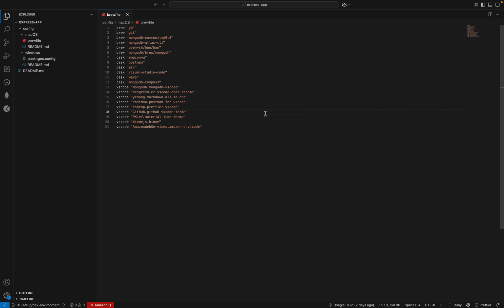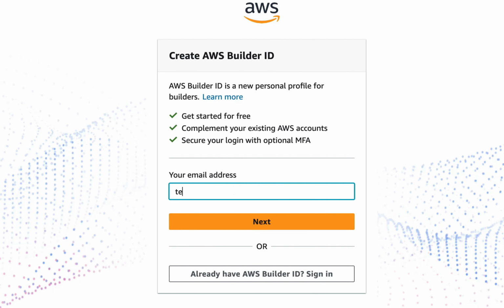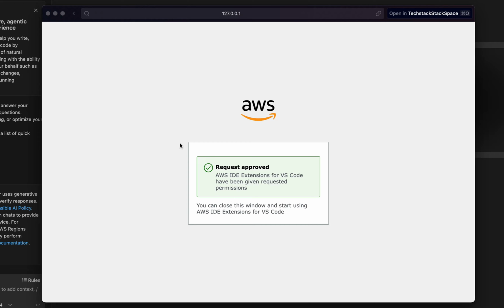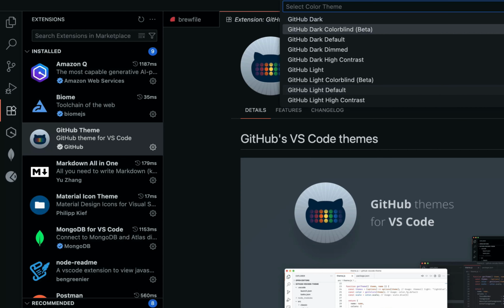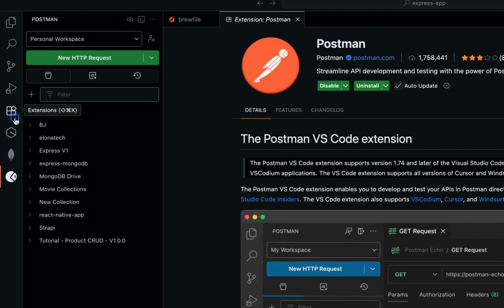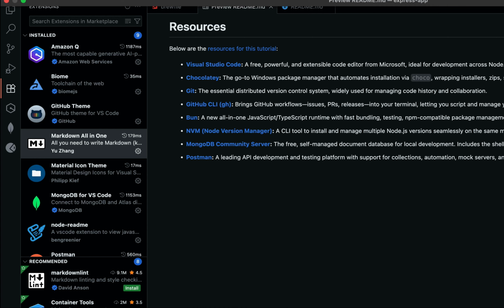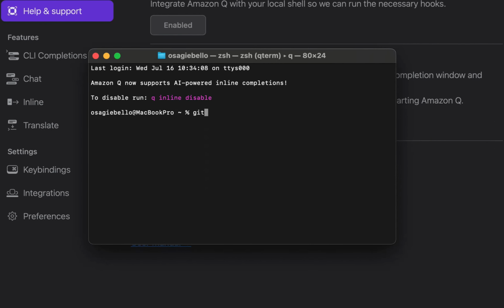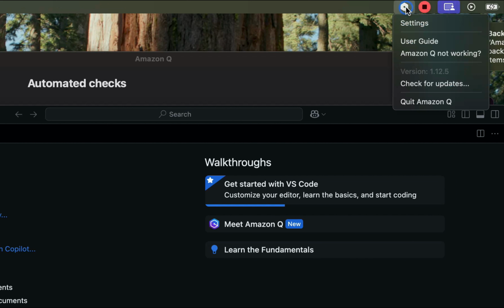Set Up VSCode Extensions the Right Way - Express Series Ep. 4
🚀 Ready to build backend apps with Express.js? In this video, we walk you through the correct way to set up Node.js and VS Code on macOS using Homebrew, NVM, and powerful developer tools like Amazon Q, GitHub Themes, and Postman.

👉 Perfect for beginners and intermediate developers starting their Express.js journey.
We cover:

Manual vs Homebrew installations
Installing and configuring VS Code extensions
Setting up Amazon Q (VS Code & terminal shell integration)
Applying GitHub Theme and Material Icon Theme correctly
Postman sign-in and usage
Markdown preview setup
Using Prettier and Biome with zero config
Bonus: Using a Brewfile to automate setup

🎯 Express Series Ep. 1: Everything you need to kickstart backend development the right way.

📌 Chapters:
00:00 - Intro
00:05 - README file changes and GitHub repo mention
00:28 - Extensions not working issue
00:40 - Signing in to Amazon Q in VS Code
01:06 - Signing in using Gmail
01:34 - Verifying email and entering password
02:00 - Allowing access and completing sign-in
02:40 - Amazon Q is now active in VS Code
02:49 - Installing extensions manually in VS Code
03:16 - Setting the GitHub color theme
03:47 - Applying Material Icon Theme
04:21 - Signing into Postman web
04:40 - Using Biome and Prettier without setup
05:05 - Markdown preview in VS Code
05:54 - Setting up global Amazon Q on macOS
06:18 - Enabling shell integration & accessibility
07:01 - Testing Amazon Q auto-completion in terminal
07:27 - Using Control + K for suggestions
07:39 - Blog documentation on Amazon Q
07:45 - Amazon Q also works in VS Code terminal
07:53 - Restarting VS Code for shell changes to apply
08:13 - Verifying Amazon Q in integrated terminal
08:25 - Fixes if Amazon Q doesn’t work (macOS)
08:46 - Accessing Amazon Q login/settings manually

💬 Questions or setup issues? Drop them in the comments!